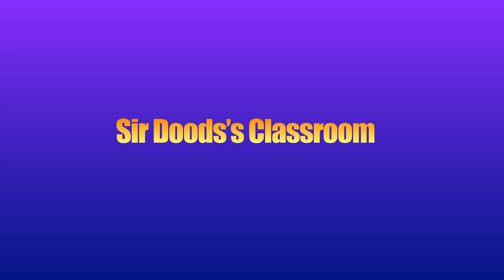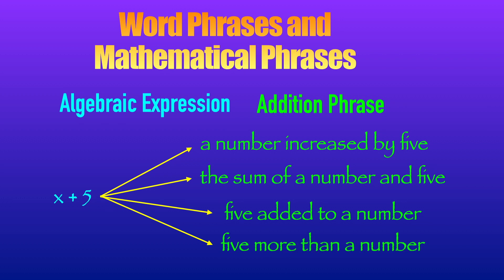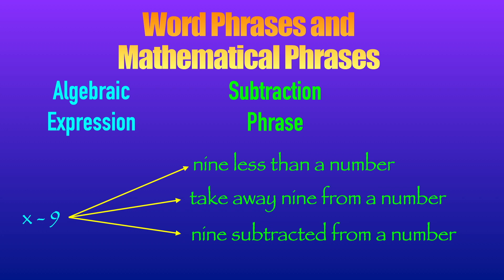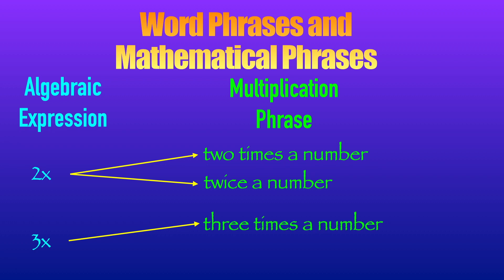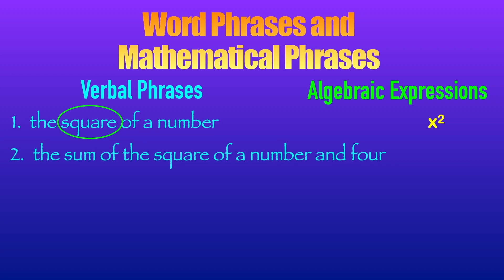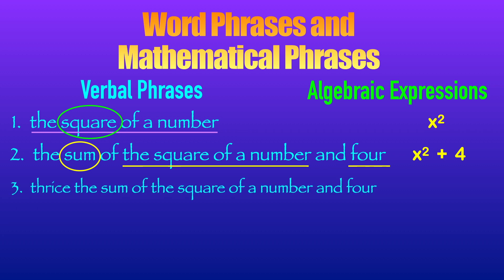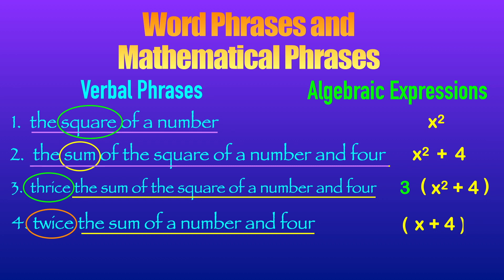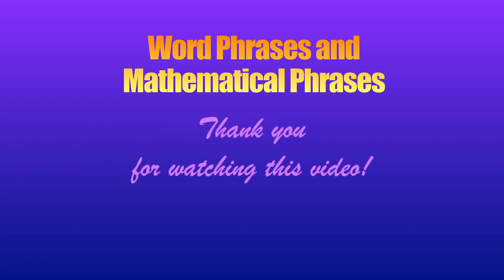Word Phrases and Algebraic Expressions